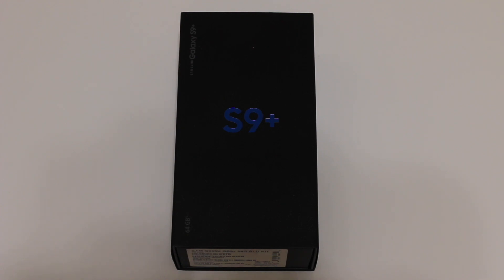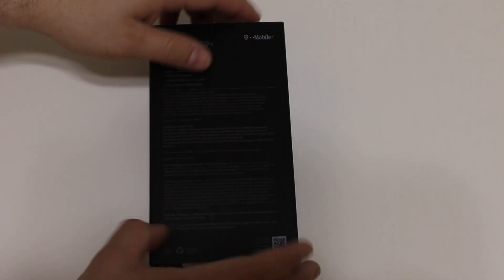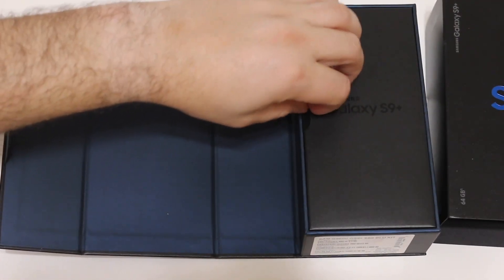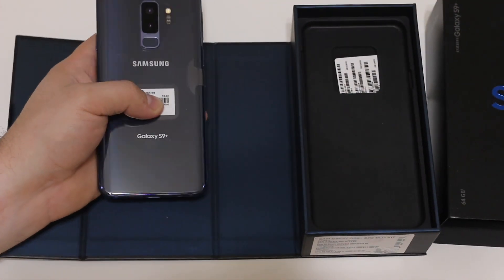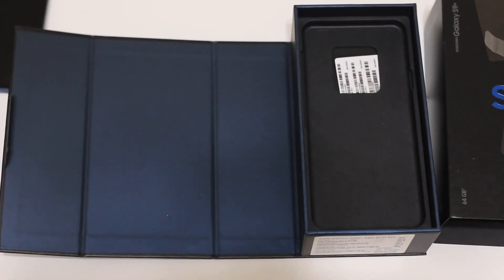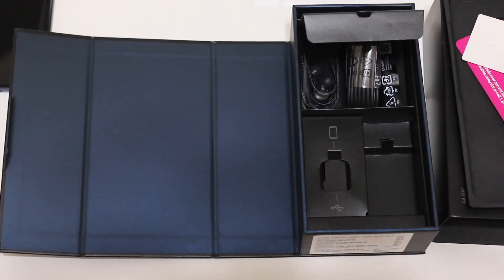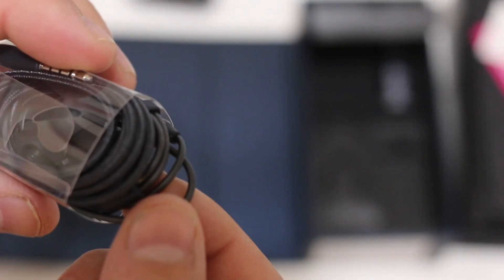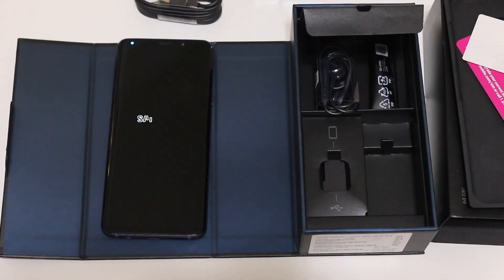Coral Blue Samsung S9 Plus Unboxing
here we are. Samsung Galaxy Flagship for 2018 in coral blue enjoy.